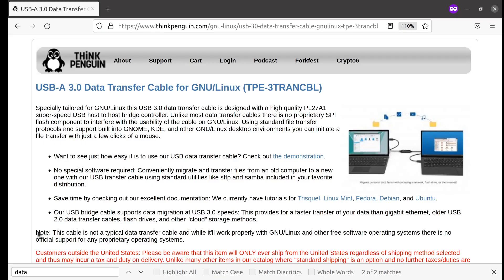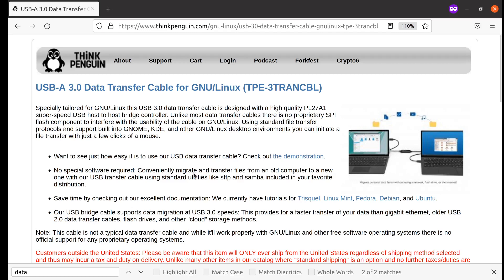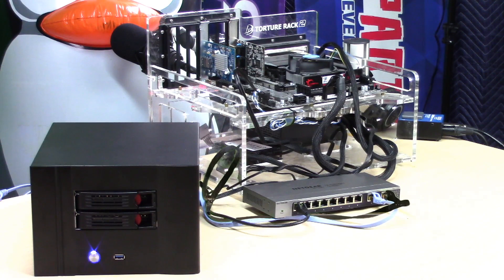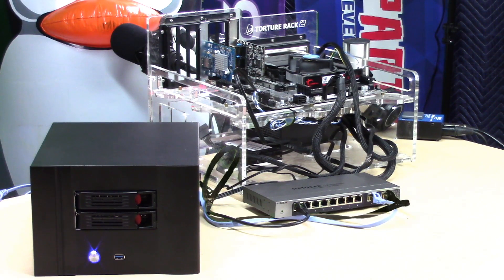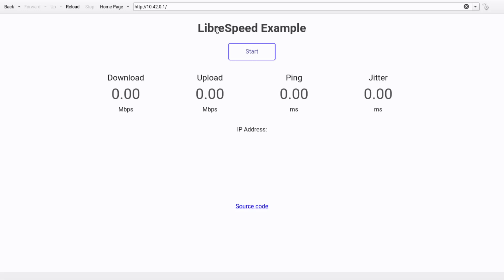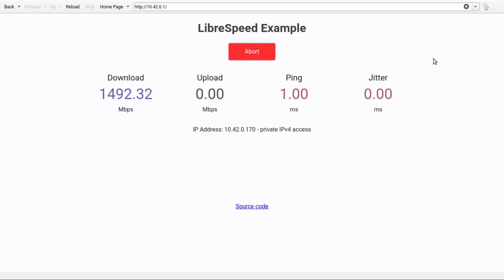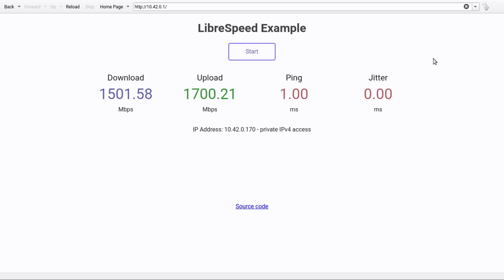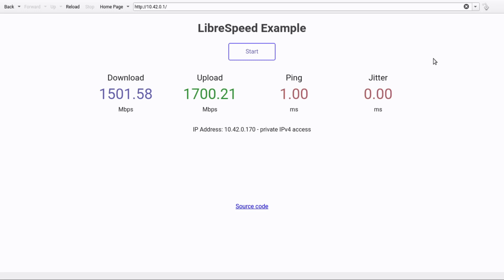Not Just Any Data Transfer Cable: USB 3.0 Data Transfer Cable For GNU/Linux Demo Model TPE-3TRANCBL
If you've ever needed to transfer data between an old and new system and found that the data transfer cables on the market didn't support GNU/Linux you're in luck as there is now a data transfer cable made specifically for you. We're going to check out how to utilize the TPE-3TRANCBL USB 3.0 Data Transfer Cable to move data between two releases of GNU/Linux using standard file sharing protocols and tools that you can find in your favorite distributions.